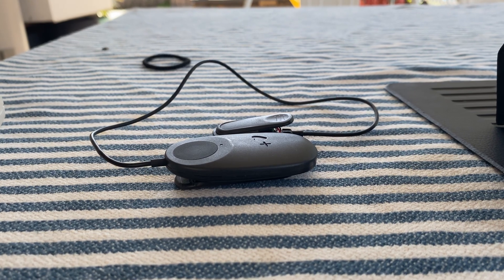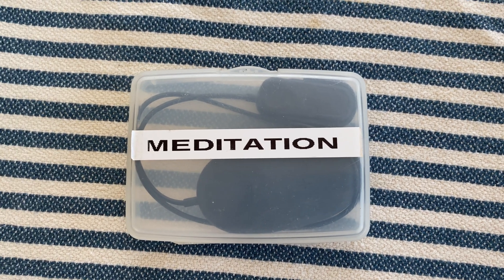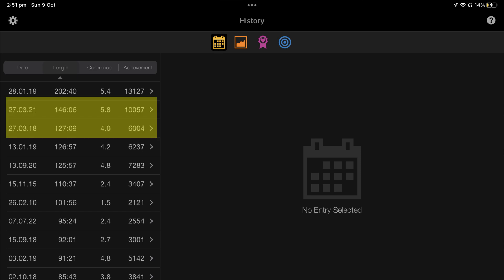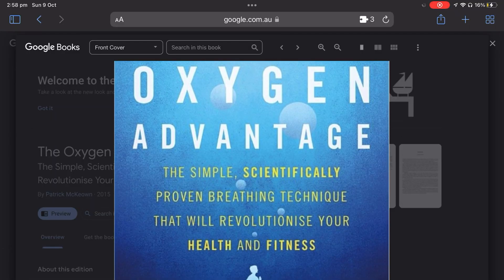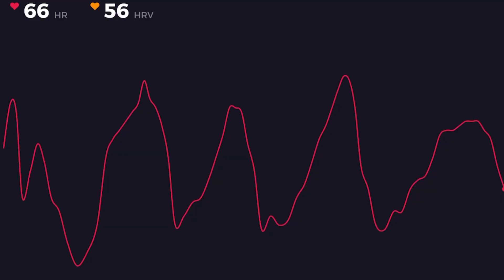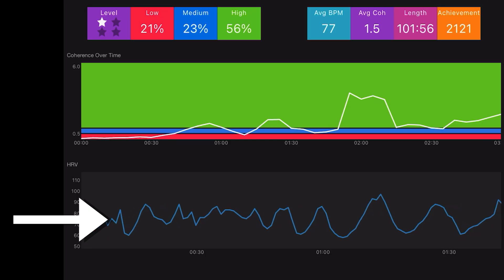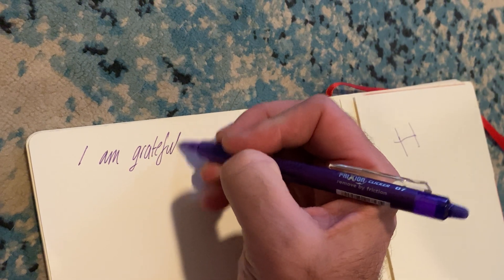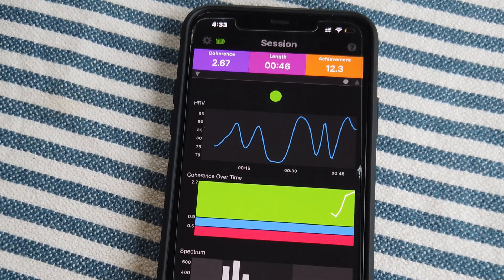BIOFEEDBACK tips and tricks (coherence-heart rate variability)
In this video I share how to improve your stress using heart rate variability (HRV) measurement through the heartmath inner balance.

I might do a review at a later date but the inner balance and the pro are the only ones I would recommend, the emwave was glitchy. I've been using since 2015 and up to 1700 sessions.